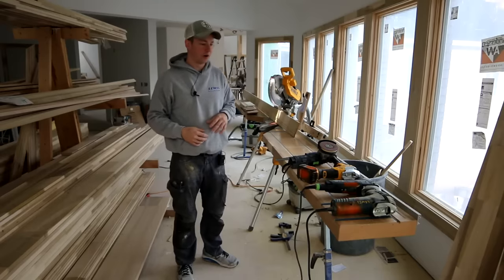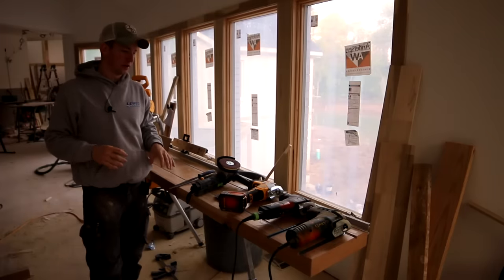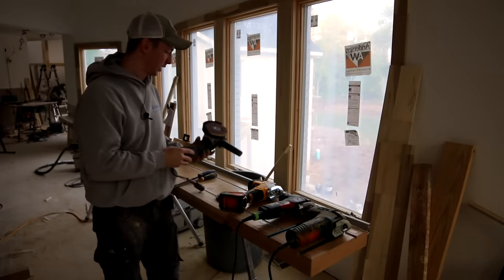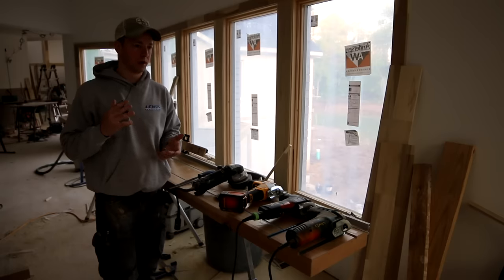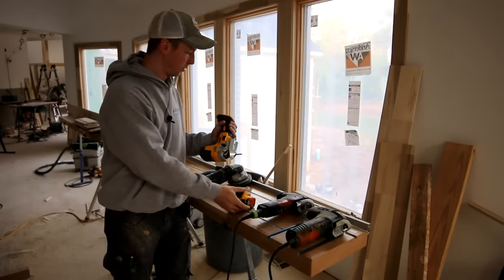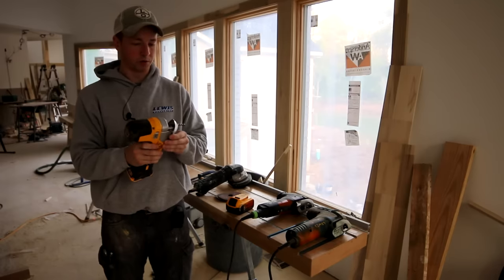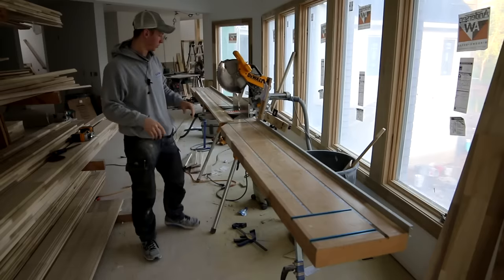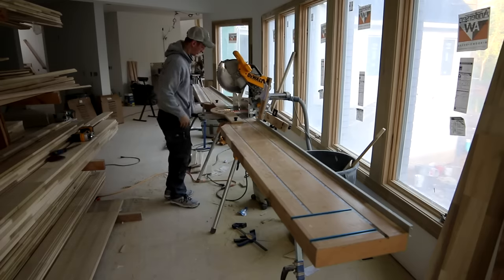Best tool for coping base and crown??? Dewalt DCS335B w Coping Foot for the Win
What is the best tool and method for coping baseboard and crown? In this video I give you my thoughts and some tips on coping base and crown.

Insider Carpentry Amazon Tool Lists and Storefront

DEWALT DCS335B 20V Max Cordless Brushless Barrel Grip Jig Saw (Amazon)

Collings Coping Foot (Amazon)

Best Blades for Coping Foot - Bosch T244D (Amazon)
Blade 50 pack on Amazon (commissions earned)

Festool RAS on Amazon (commissions earned)

Festool 561443 PS 300 EQ Jigsaw on Amazon (commissions earned)

Woodstock D3112 File Set with Rubber Handles on Amazon (commissions earned)

Intro (0:00)
Different Tool Options for Coping (1:07)
Production Trimmers Always Cut Baseboard Upside Down (3:36)
Cutting & Coping Baseboard with a Jigsaw (5:14)
Why You Should Cut & Cope Crown Molding in Nested Position (7:16)
Coping Crown with Collins Coping Foot on a Jigsaw (10:17)
How to Test Fit a Crown Cope in Nested Position (11:13)
Concluding Thoughts (11:59)